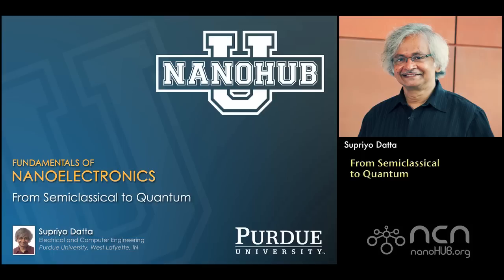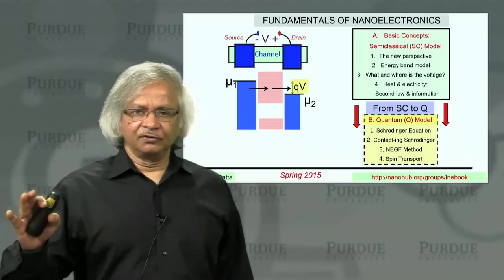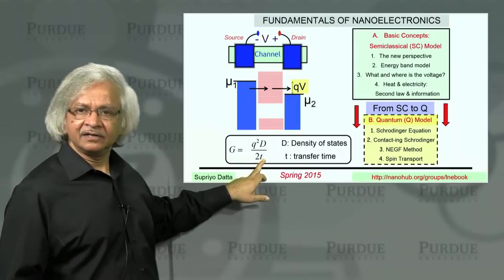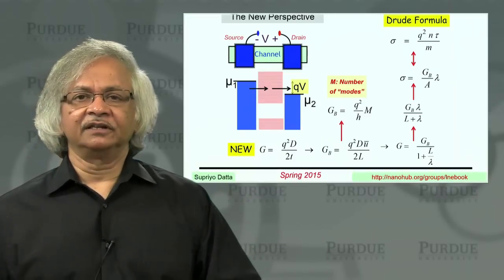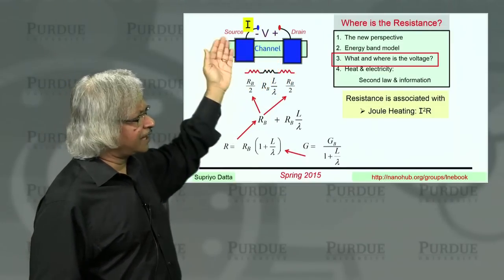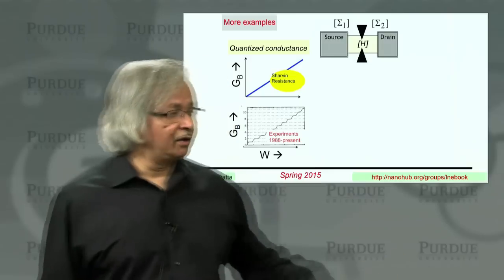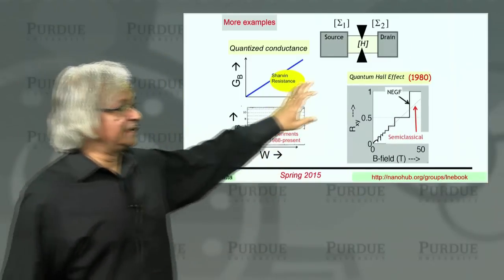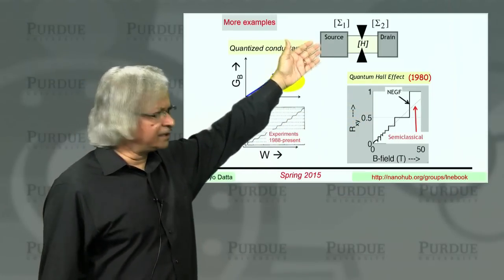nanoHUB-U Fundamentals of Nanoelectronics A: From Semiclassical to Quantum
Table of Contents:
00:00 From Semiclassical to Quantum
02:22 The New Perspective
03:47 Where is the Resistance?
06:18 What & where is the voltage?
08:26 "Elastic Resistor"
10:39 Rigorous theory
13:34 An Example
18:39 More examples
20:57 Spin Transport
24:13 FUNDAMENTALS OF NANOELECTRONICS

This video is part of the nanoHUB-U course "Fundamentals of Nanoelectronics Part A: Basic Concepts" by Supriyo Datta. and on EdX

In the first half, Part A, of this course (4 weeks) we will introduce a new perspective connecting the quantized conductance of short ballistic conductors to the familiar Ohm's law of long diffusive conductors, along with a brief description of the modern nanotransistor. In the second half, Part B, (4 weeks) we will address fundamental conceptual issues related to the meaning of resistance on an atomic scale, the interconversion of electricity and heat, the second law of thermodynamics and the fuel value of information.